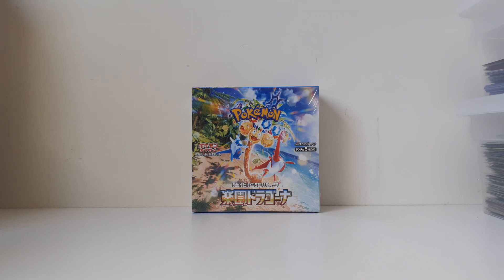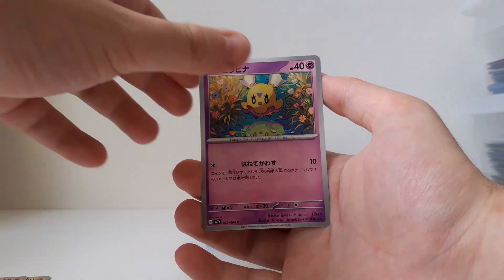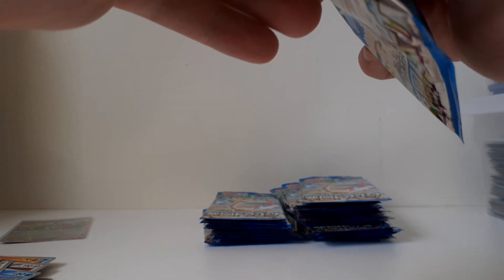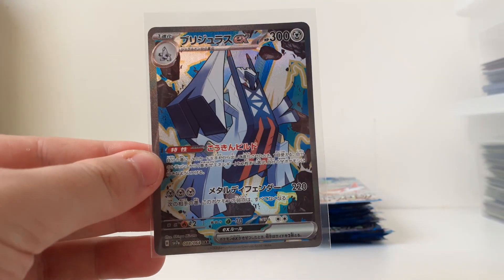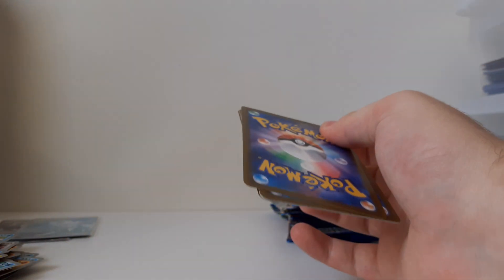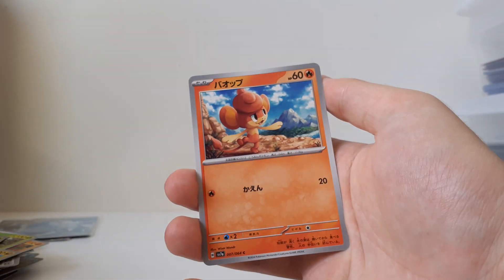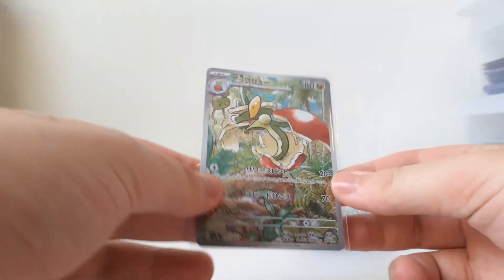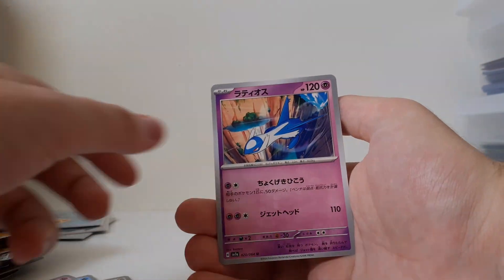Pokémon TCG: Paradise Dragona Boosterbox Opening!!